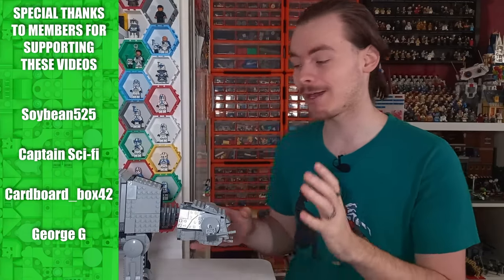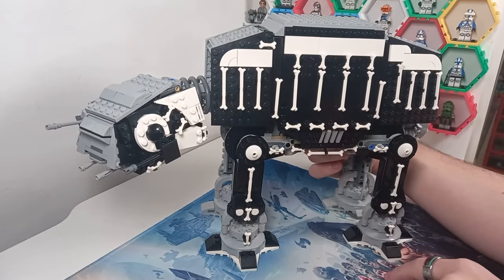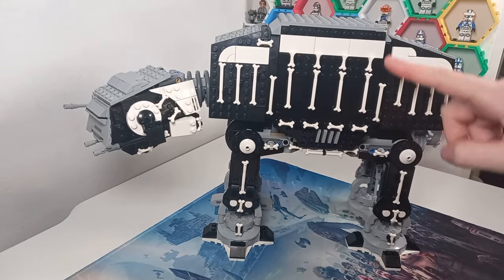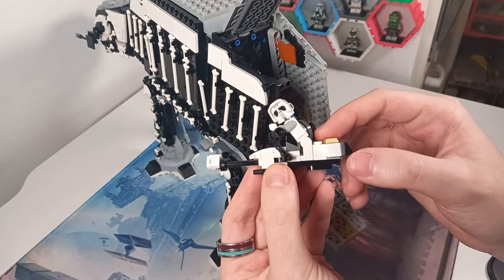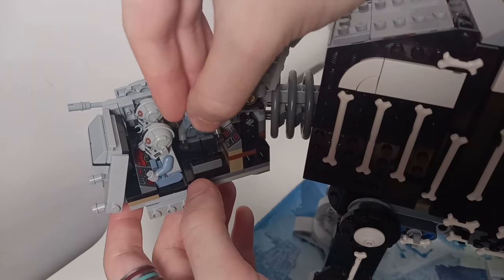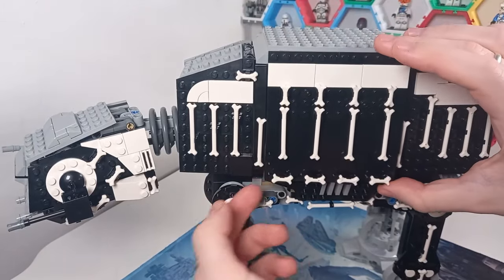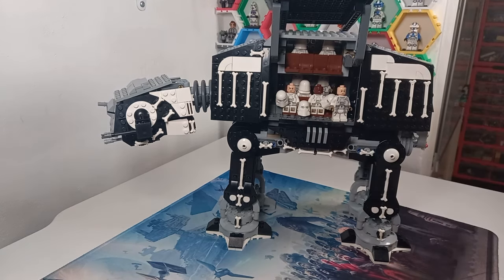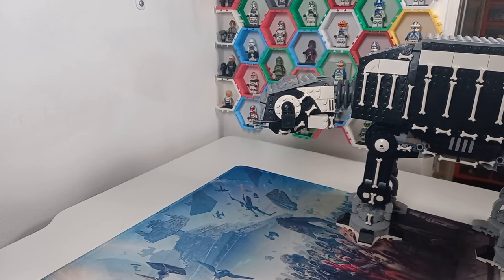This Spooky AT-AT MOC Looks Better Than I Expected